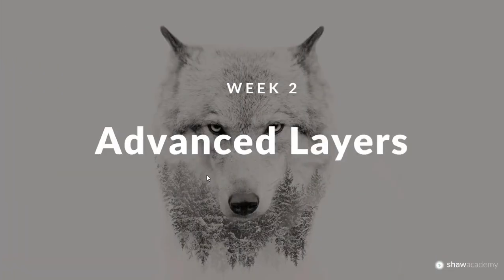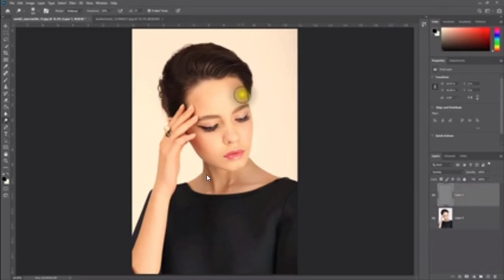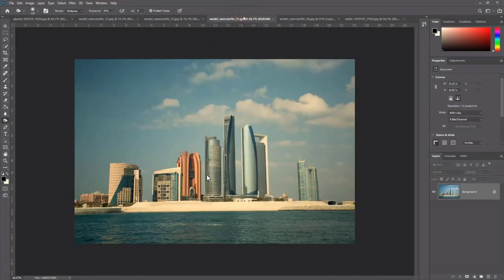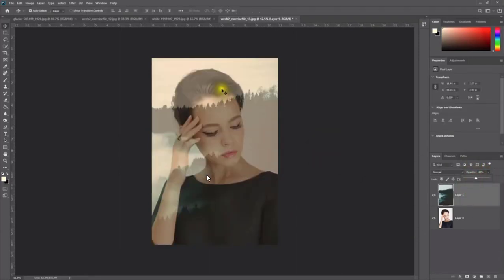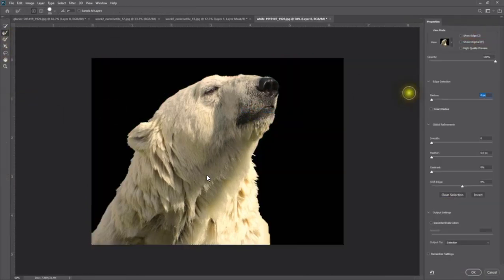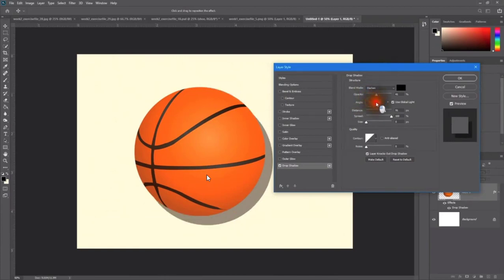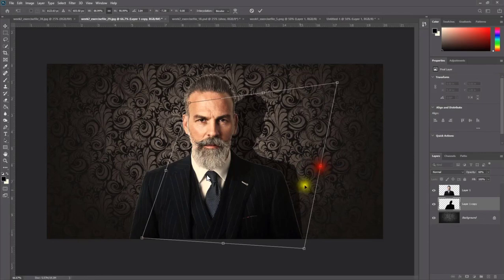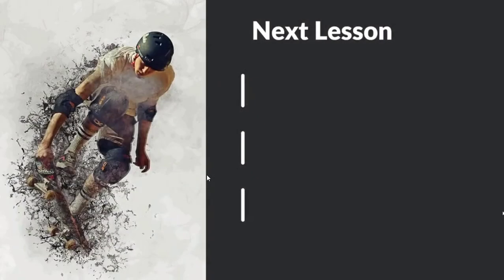M2 L4 Photoshop